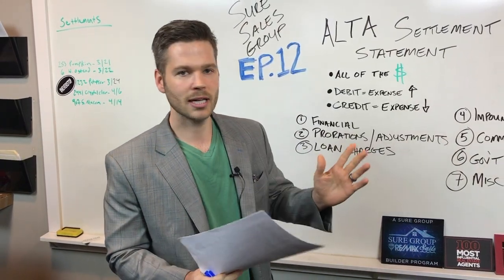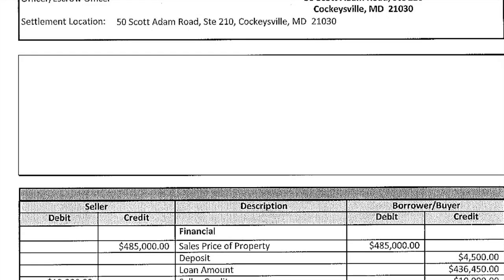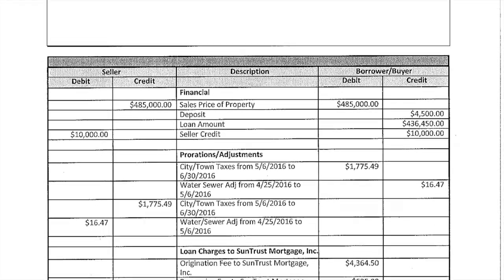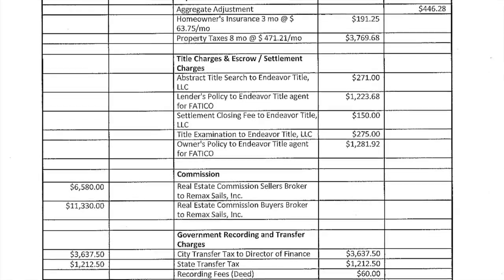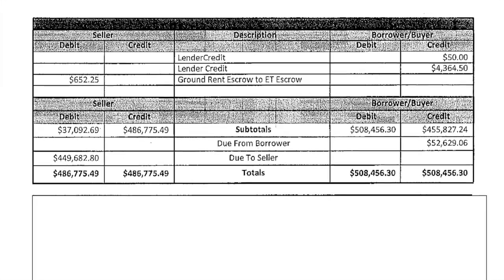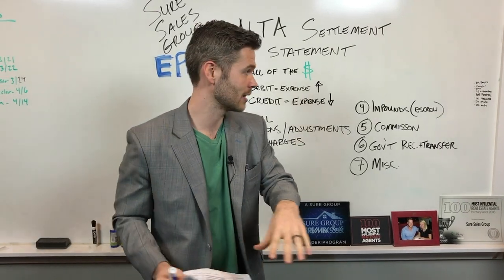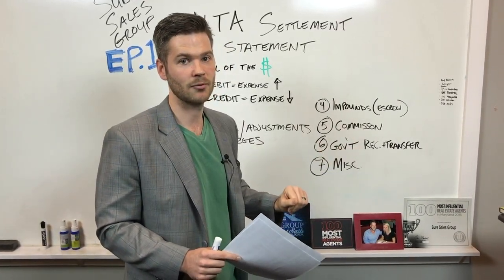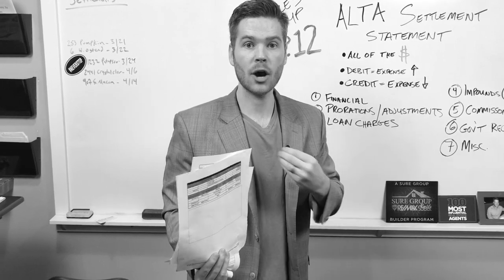ALTA Settlement Statement | SURE Sales Group Ep. 12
Andrew Undem presents
SURE Group Show Ep. 12 - ALTA Settlement Statement

Sales. Negotiation. Marketing.